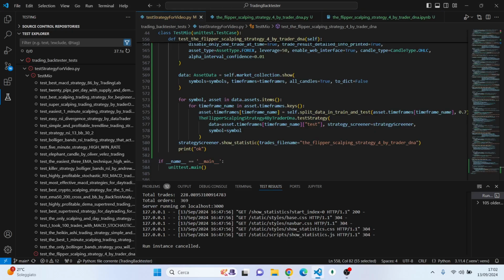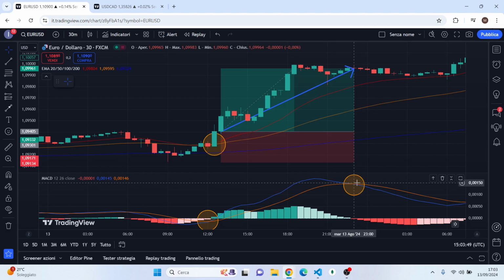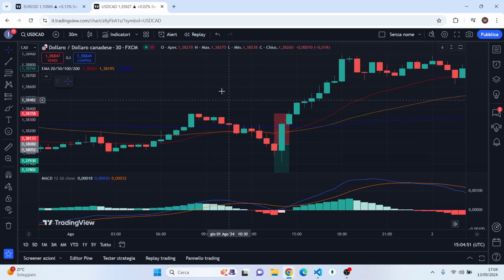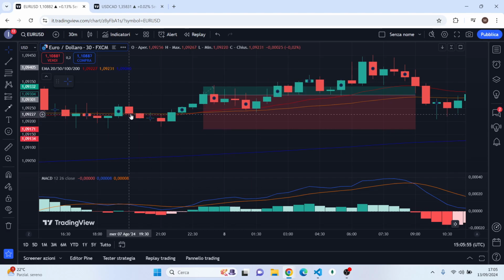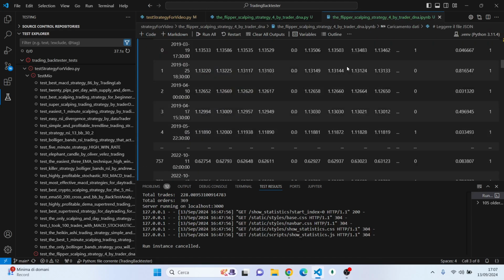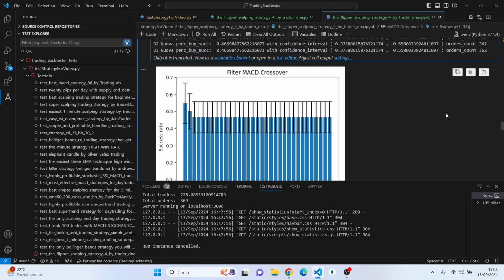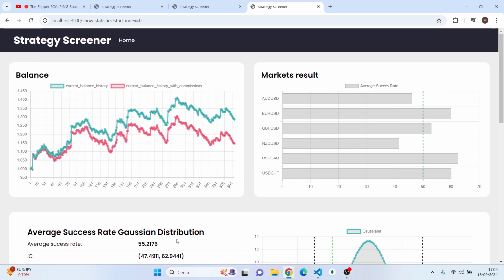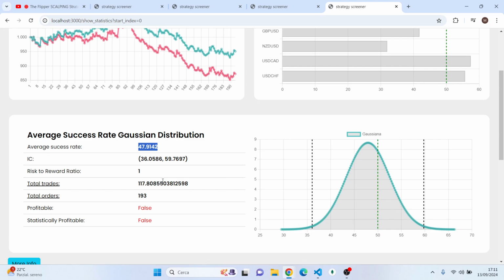The Trading Strategy That Can Make You a Millionaire in 3 Months by Trader DNA BACKTESTED